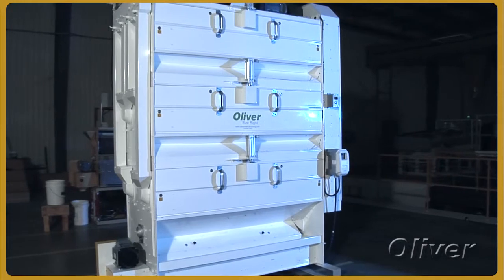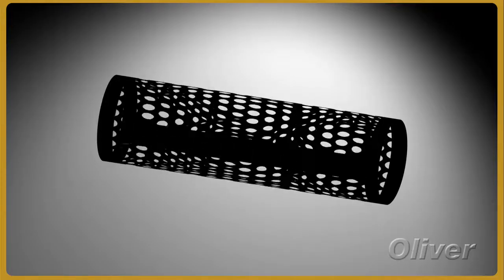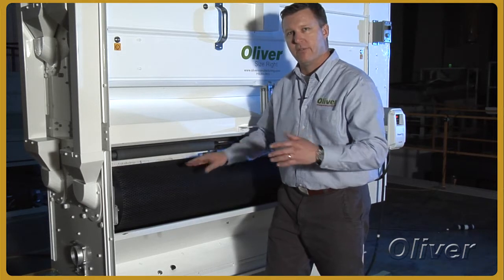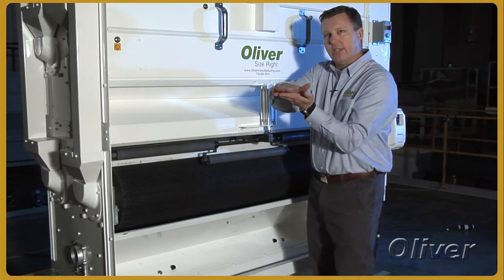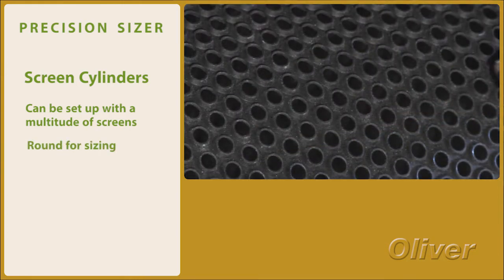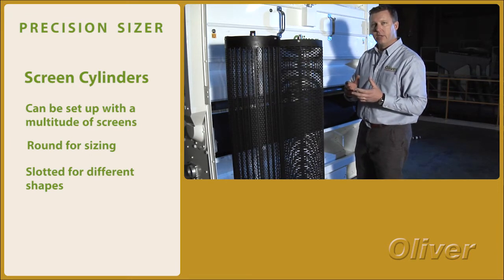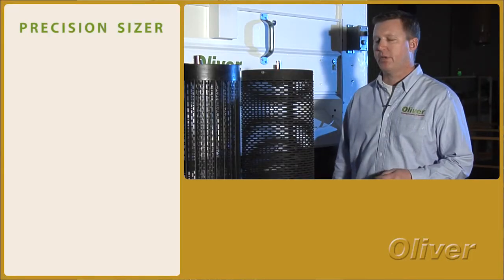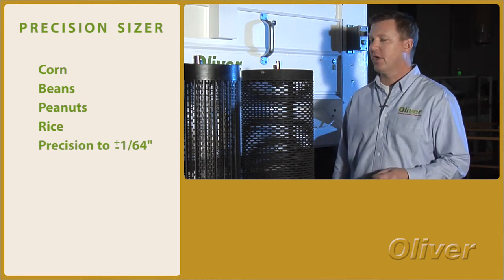Precision Sizing - Oliver Manufacturing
The Oliver Precision Sizer separates product by shape and size on a wide range of products - especially in the seed industry.  The Size Right machine offers safe, easy and efficient operation for raw product refinement and process cleaning.  Works well with the Gravity Separator.  Single-tool adjustment allows fine-tuning for custom cylinder tolerance and easy mechanical access.  Quick-change cylinder design speeds cleanout and reduces downtime.  Modular design allows stacking.